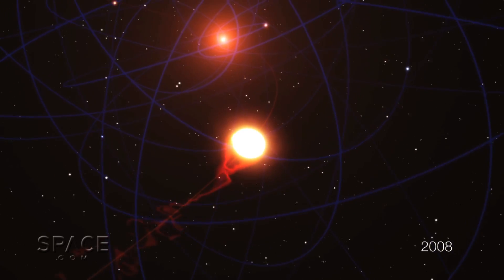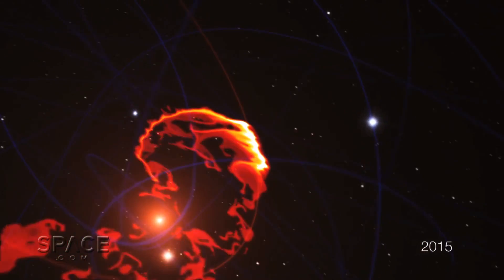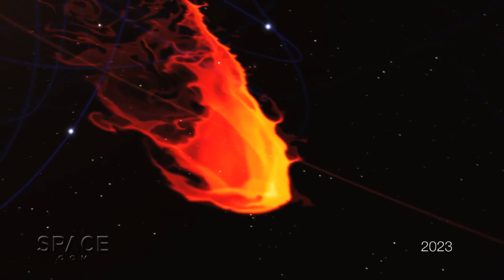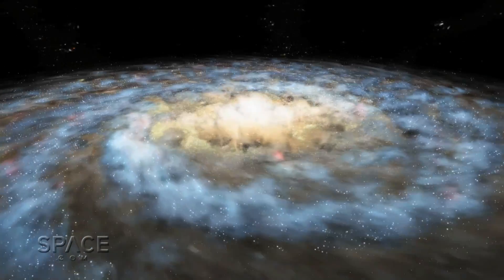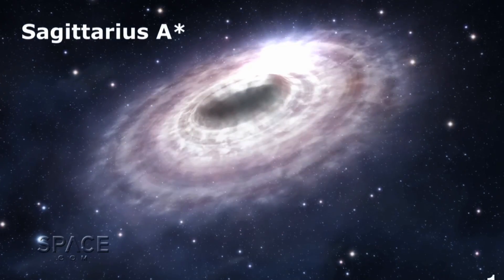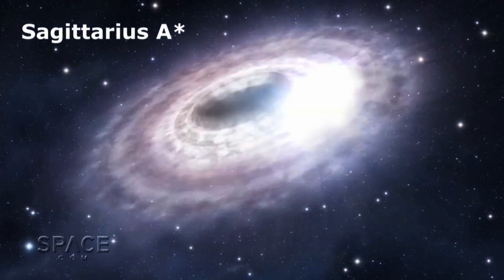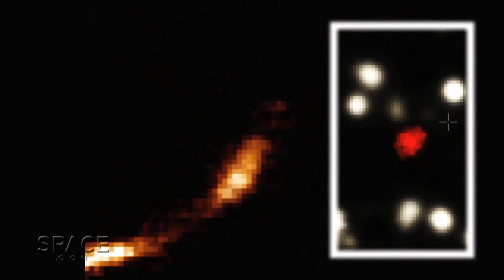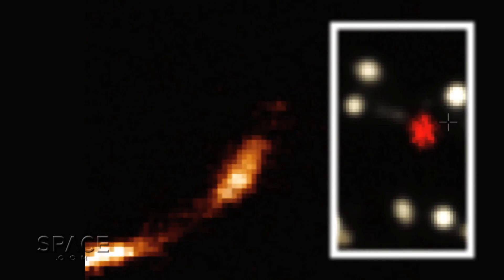Black Hole Rips And Whips Galactic Gas Cloud | Video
25,000 light years from Earth, at the center of our Milky Way Galaxy, a super-massive black hole has so distorted space-time that a cloud of gas, ripped from nearby stars, has stretched and accelerated to more than 1% the speed of light.